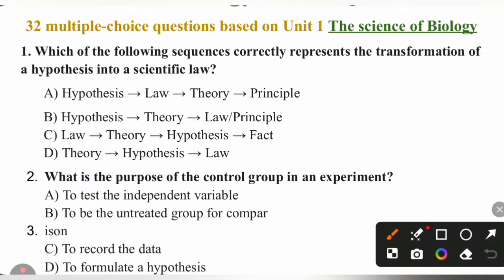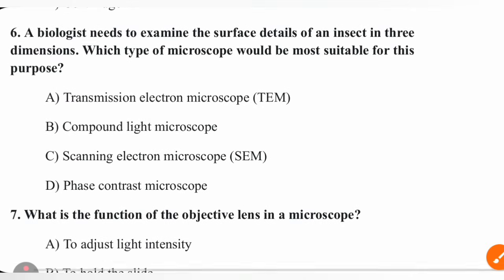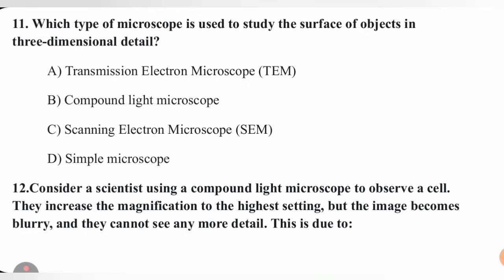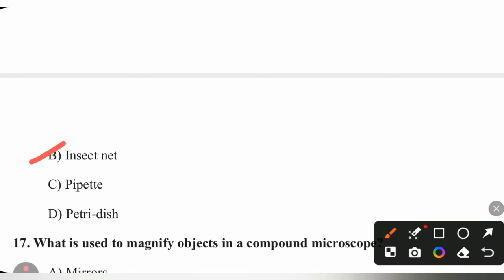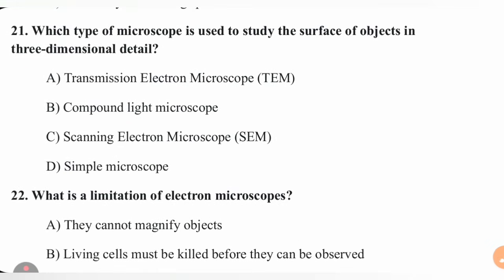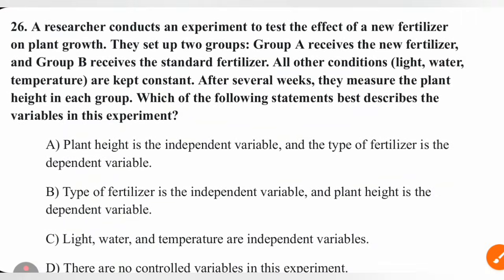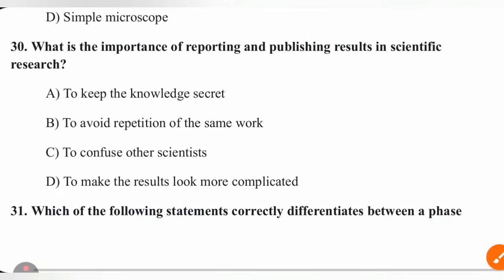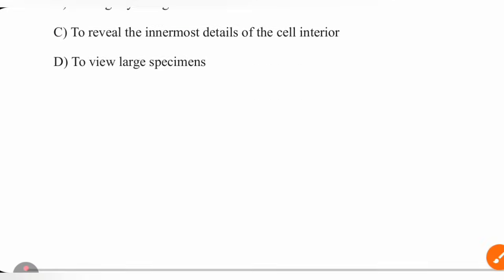Remedial Biology Unit 1 The science of Biology 32 MCQ and Answers with explanation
Remedial Biology Unit 1 The science of Biology